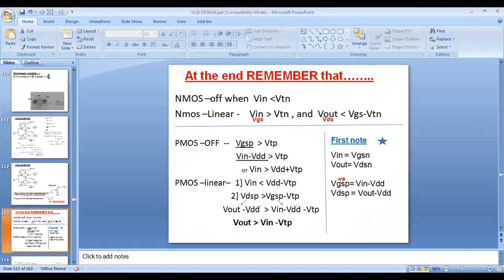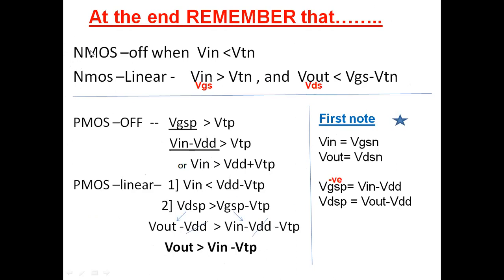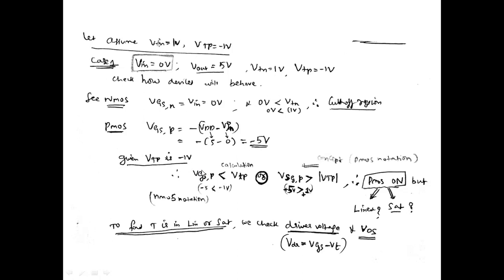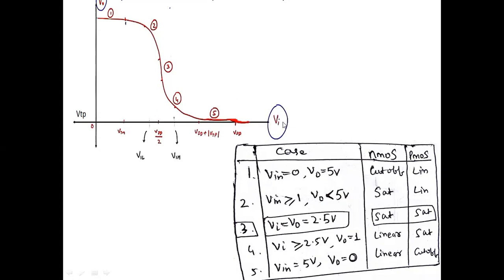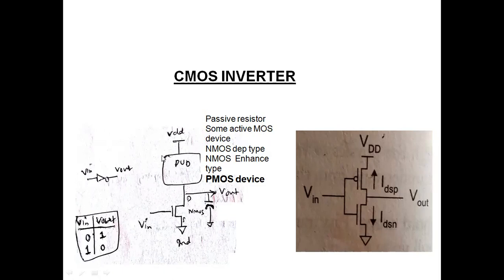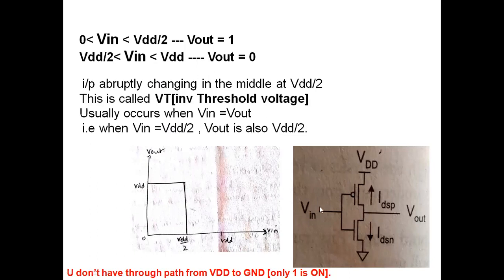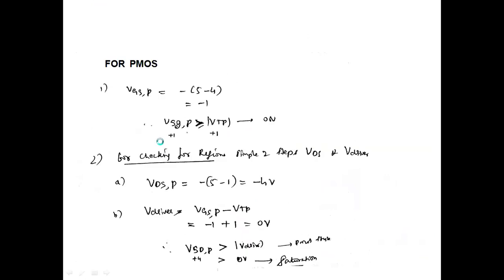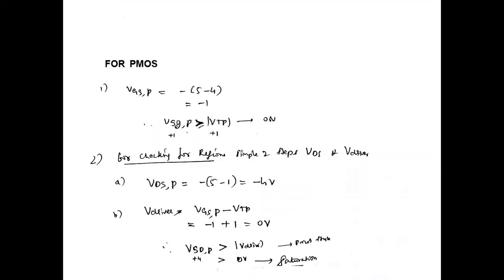6-5-21. VLSI Class.CMOS inverter